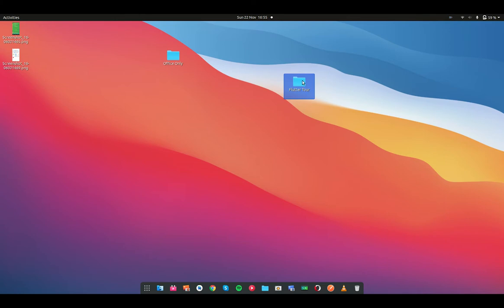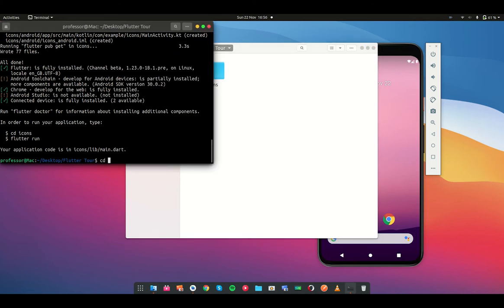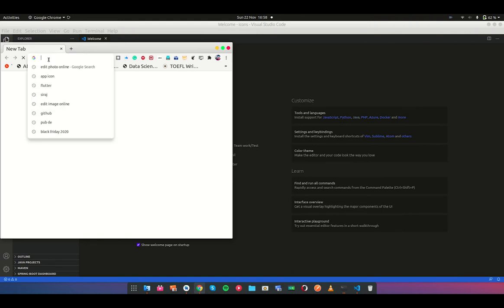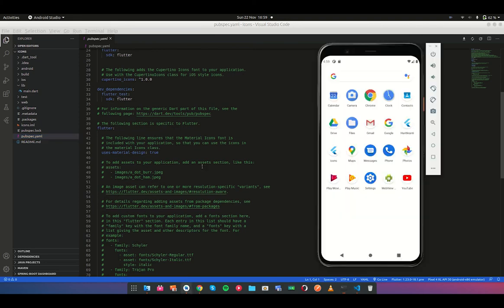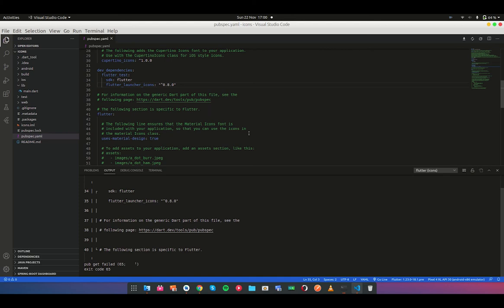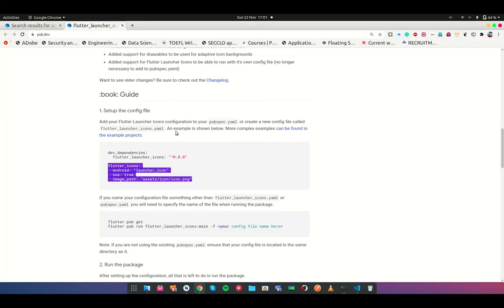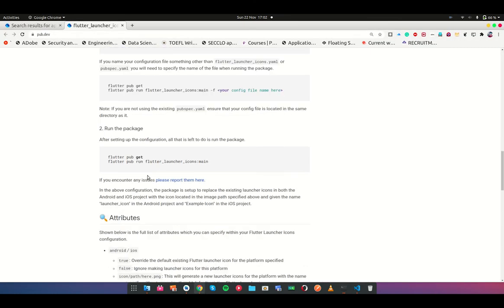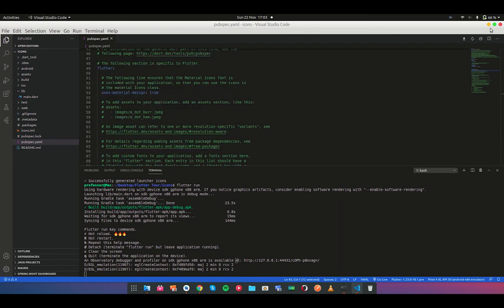Flutter: How to Change App Launcher Icon Android & iOS (2020)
About MET Fusion TV

The Definitive Guide To Enlightening Technical Information. From every corner of the planet,  Browse the growing library and discover corner technologies of the world you always knew existed. We Are Exploring Technologies  With Our enthusiastic soul
So Again
We Welcome you to MET Fusion

                                              Connect with Met

                                              Tools MET Fusion

My Camera
My Mic
My Action camera.